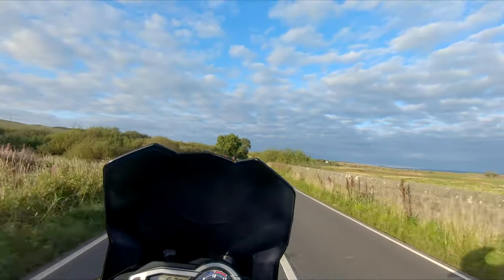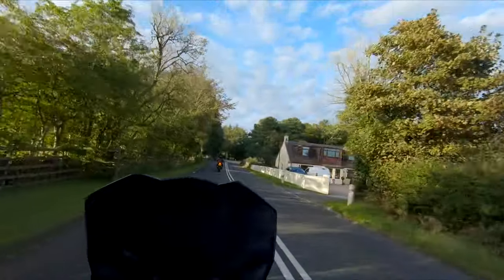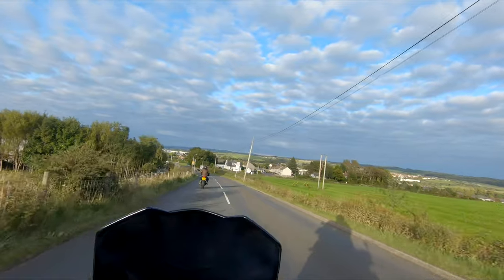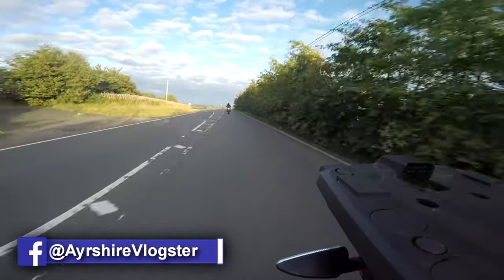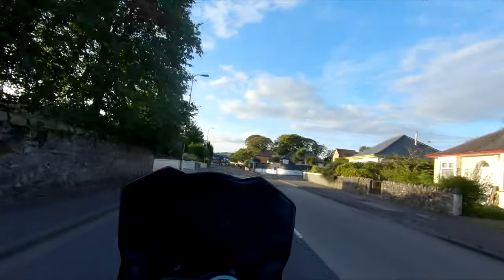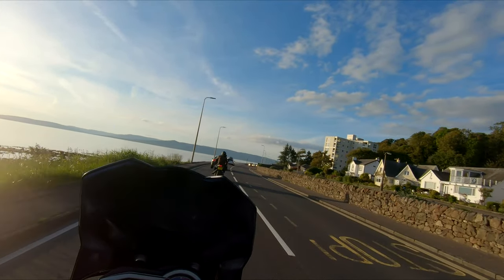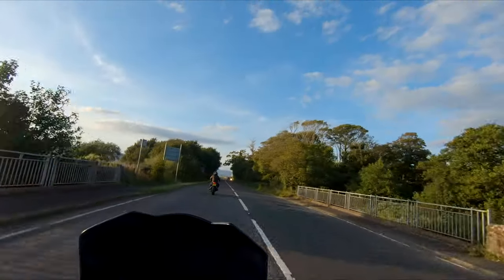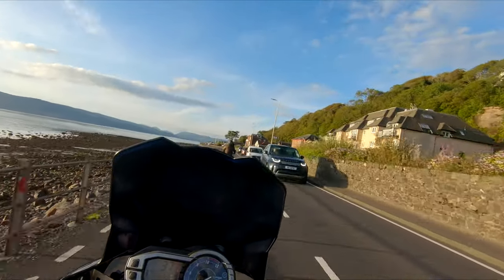2013 Triumph Tiger 800 | First Adventure Bike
2nd ride of the 2013 Triumph Tiger 800, still waiting on my clear screen. Wanted to go through the handling and go over my first thoughts of the bike and how it will benefit myself, comfort, fuel savings etc when I go to Skye for the weekend.

Bike:
2013 Triumph Tiger 800

Camera Setups:
Insta 360 One X2
GoPro Hero 7 Black - Rode Lavalier GO Mic
GoPro Hero 4 Silver
GoPro Hero 3+ Silver - AGPTEK Mic, Gopro Mic